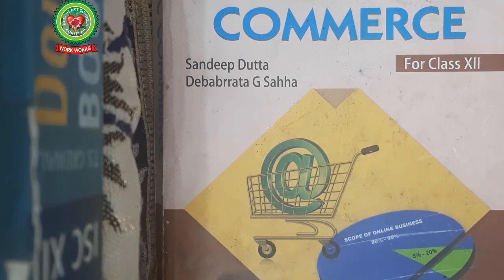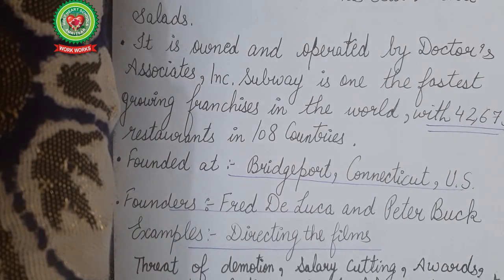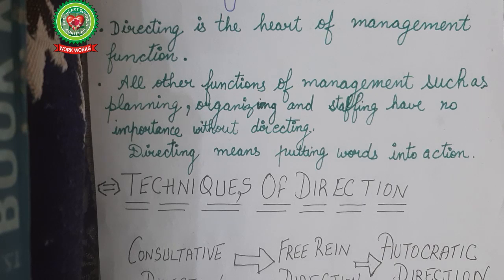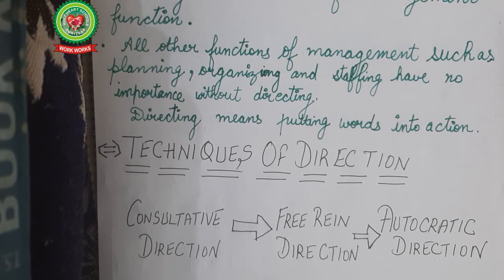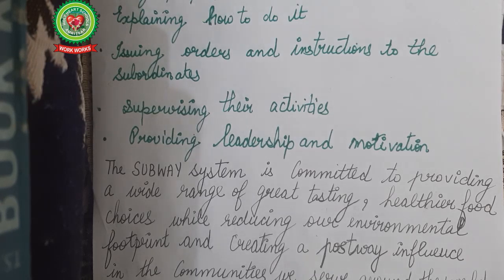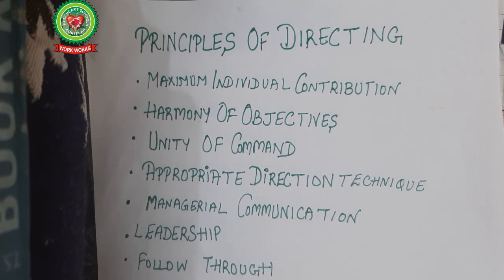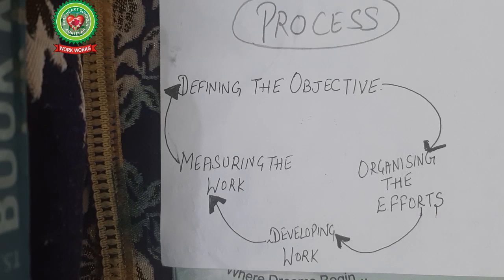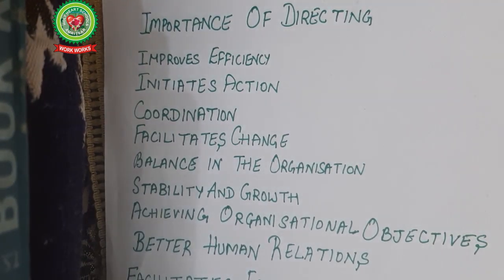Directing | Class 12 | ISC Commerce | Holy Heart Schools | 25 May 2020